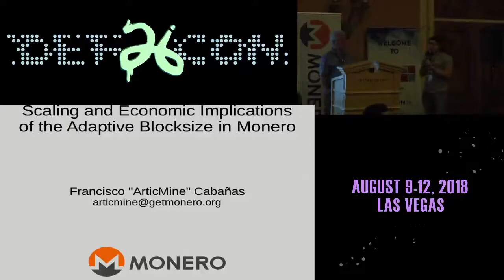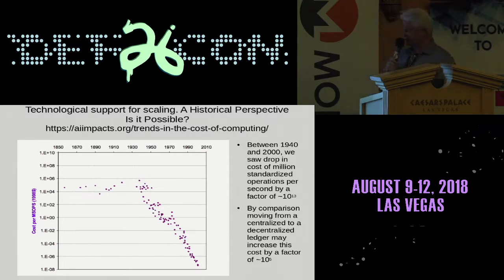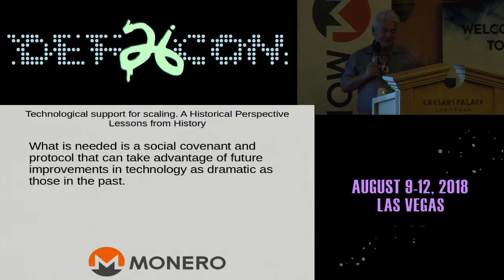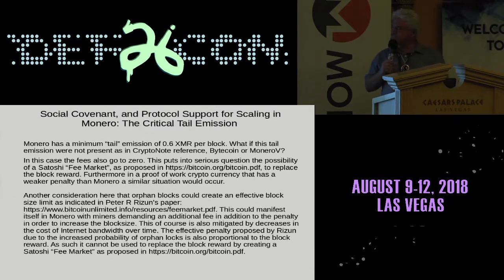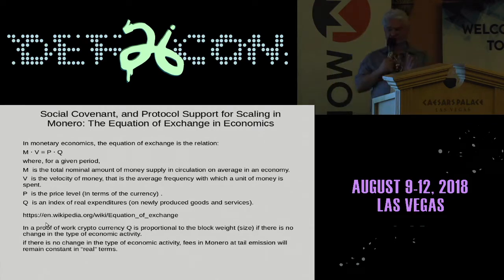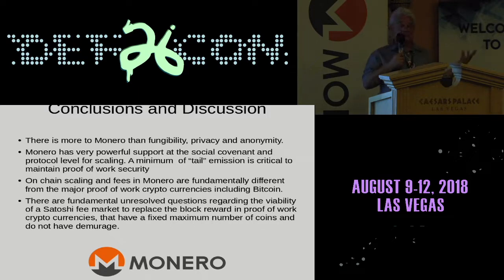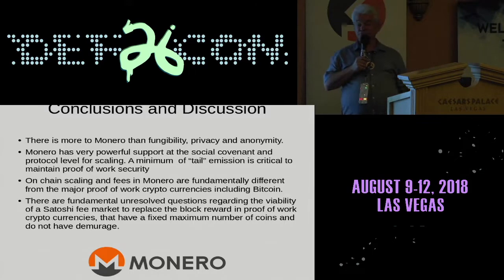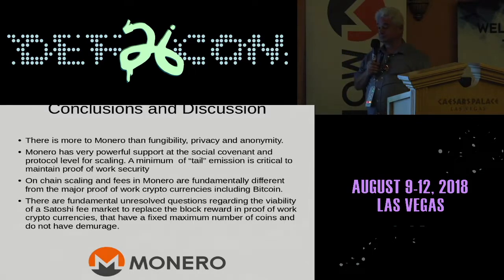2018 Defcon26 BC01 5 Scaling and Economic Implications of the Adaptive Blocksize in Monero Francis